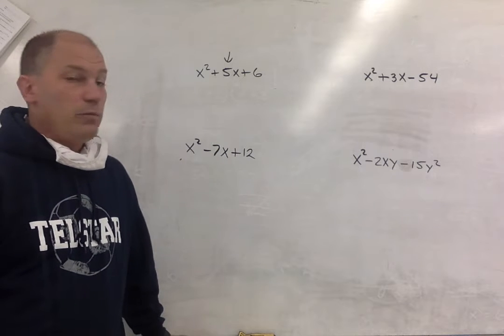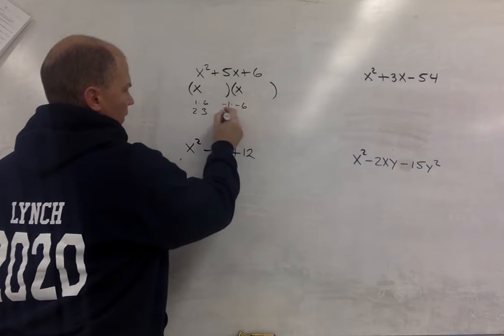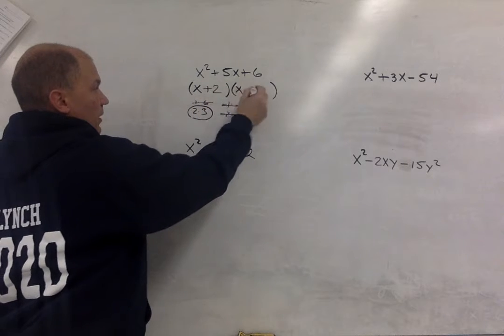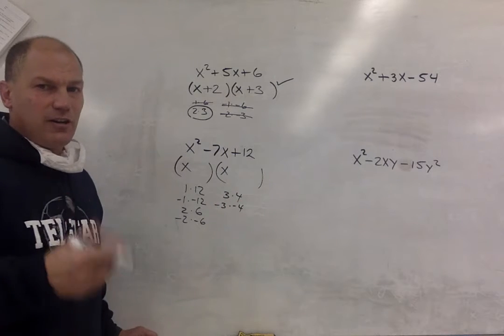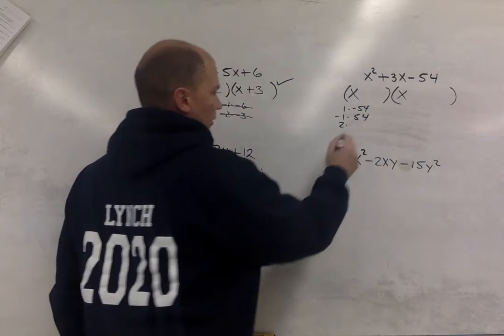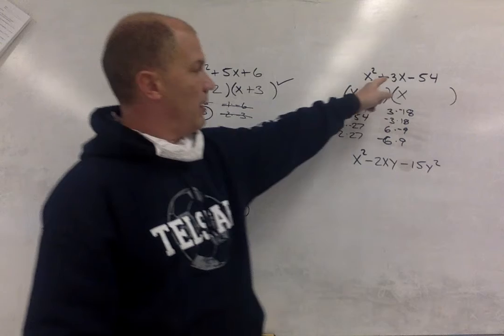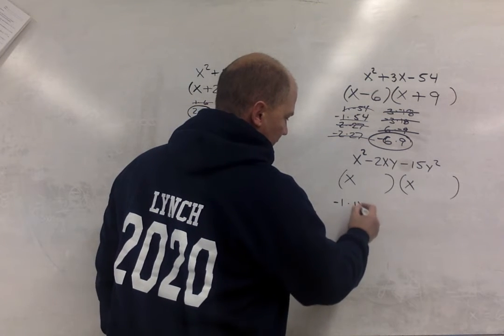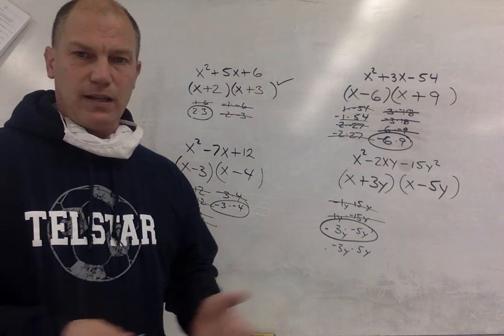Factoring Quadratics with a Leading Coefficient of 1